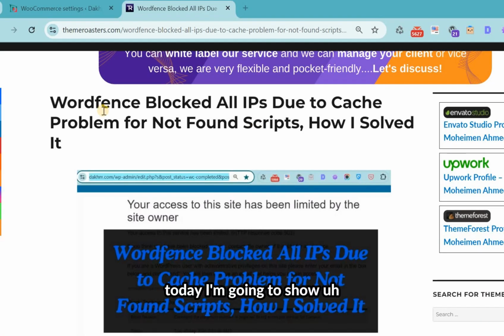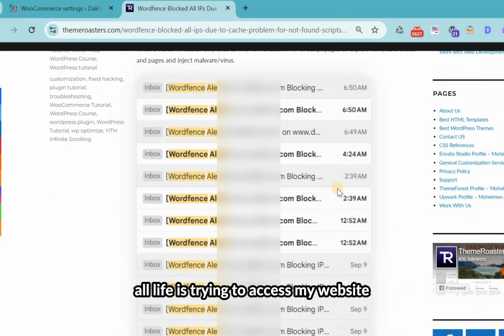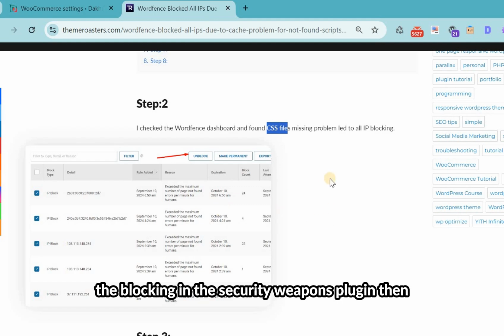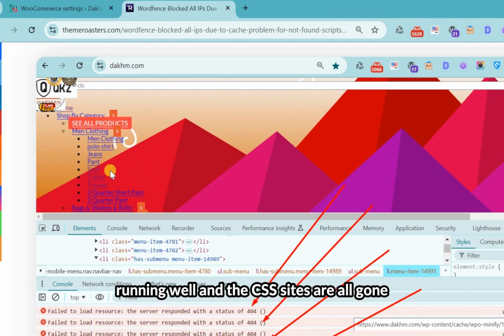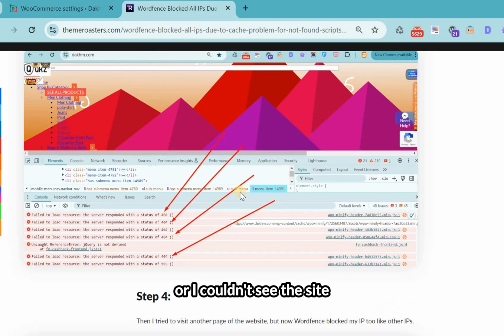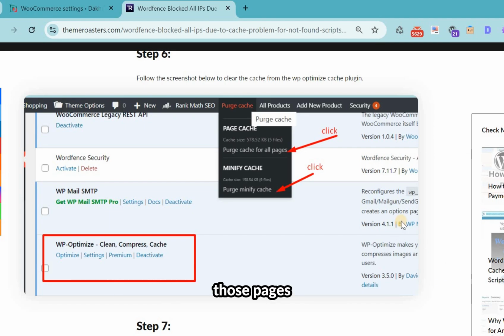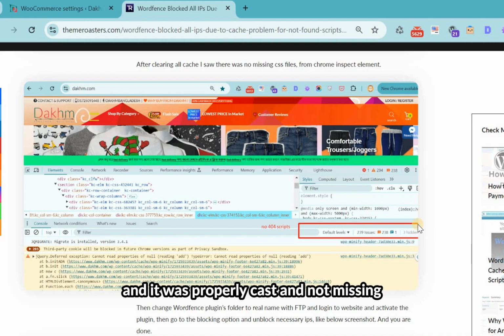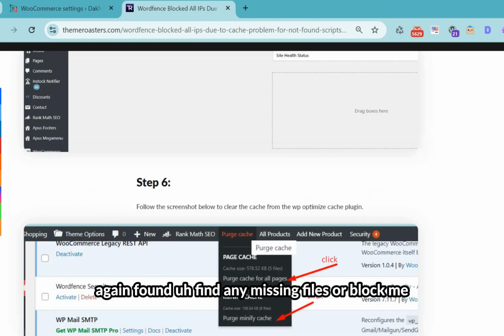Wordfence Blocked All IPs Due to Cache Problem for Not Found Scripts, How I Solved It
Wordfence was blocking all visitors and my email was full of blocking emails. It was supposed to block when a visitor or hacker only tries to find non-existent PHP or script pages to exploit vulnerable codes and pages and inject malware/virus.

inbox was full of IP-blocking messages
But due to a cache problem a lot of CSS files were missing, it was a plugin error of the cache plugin. So when any visitor was visiting the site a large number of CSS scrips was not found automatically therefore wordfence blocked the visitors.

Let’s share screenshots from my PC to walk you through the process of how I found the issue and solved it:

Step:2
I checked the Wordfence dashboard and found CSS files missing problem led to all IP blocking.

 Step 3:
I visited the website Dakhm.com and found many missing 404 CSS files due to cache problems.

Step 4:
Then I tried to visit another page of the website, but now Wordfence blocked my IP too like other IPs.

Step 5:
In this step, I need to unblock myself and login to the website to remove my IP from Wordfence block list. I will be using Filezilla for FTP to change Wordfence plugin’s folder name so that Wordfence plugin is deactivated. In this way, my ip will be unblocked as the plugin itself is deactivated.

Step 6:
I could log in after deactivating the Wordfence plugin.

Step 6:
Follow the screenshot below to clear the cache from the wp optimize cache plugin.

Step 7:
Then go to Cloudways as per the below screenshot, and clear Varnish cache from your server.

About Me:

I am a Web Developer with 9+ years of experience, working with different clients and industries, sectors across the world.

I helped many clients start with their startups, business, hobby projects - my work is related to websites, apps, ecommerce, web-based solutions.
I have a team where we work with PHP, CSS, Javascript, WordPress, Shopify, Joomla, React Js, Python, Java, C++, .net, Codeigniter, Laravel, and all other major frameworks and scripts.

I am not a youtube content creator professionally but by this channel or videos I am sharing my knowledge whatever I can when I get some time so that people get
benefited and making easy for someone who wants to learn or looking for solutions.

Throughout my journey, different knowledge-based websites and videos tremendously helped me to solve and learn many aspects of software and web development from the developers' community over the internet. Therefore I hope my contribution will help someone solve their problems and queries.

What I share:
Experience from Client projects(i keep client's identity and their belongings confidential).
Any solutions that I think are valuable.
My thoughts and problem-solving steps.

Link to professional and beautiful WordPress themes, Ready-made website, or HTML template